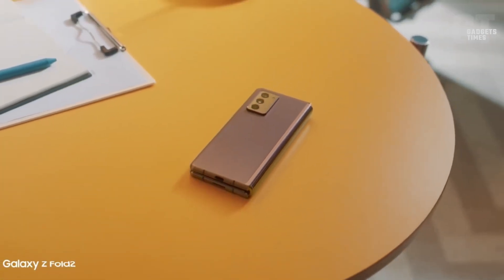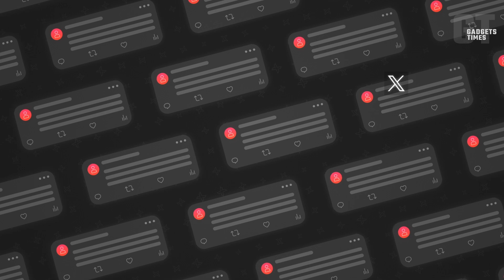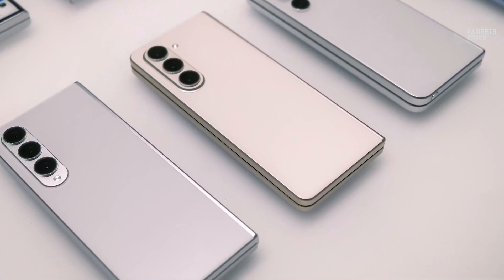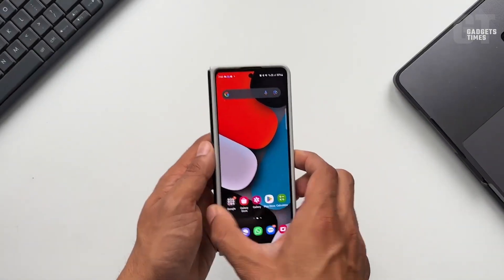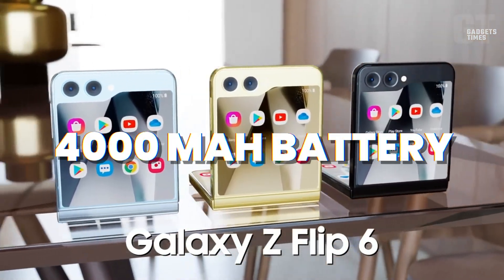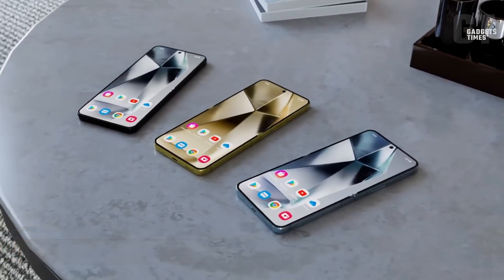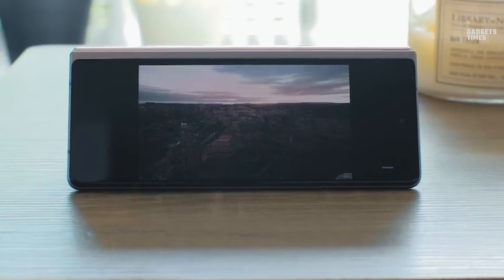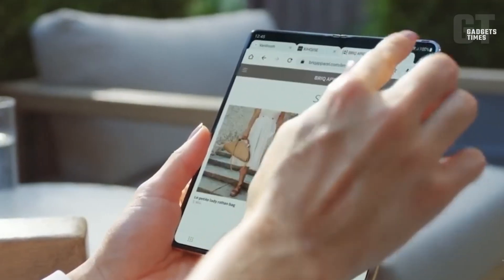Samsung Galaxy Z Fold 6: SAMSUNG DISAPPOINTED US!!!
🚀 Dive into the latest tech scoop with our deep dive into Samsung's newest marvels, the Galaxy Z Fold 6 and Galaxy Z Flip 6! With hints at beefier batteries but the same reliable charging speed, these foldables are setting the tech world abuzz. Certified with Samsung's trusted 25W EP-TA800 charger, the Galaxy Z Fold 6 and Galaxy Z Flip 6 are sticking to tradition while teasing the potential for more. 📱

In this video, we uncover the nitty-gritty of the recent certification in China, speculate on the charging capabilities, and dissect what this means for Samsung's foldable lineup. Will the Galaxy Z Fold 6 break the mold with 45W charging, or will both models remain tethered to the standard 25W? We dive deep into the specs, rumors, and expectations.

🔋 Plus, we discuss the implications of battery sizes on the new foldables and compare them to Samsung's flagship models. With an expected early July launch, the anticipation is building. Are Samsung's latest foldables about to revolutionize the tech scene, or will they stick to the safe path? Find out all this and more, including expert analysis and insider insights.

Join us as we explore the future of foldable technology and what it means for Samsung's dominance in the market. Your go-to source for all things tech is here to keep you informed and ahead of the curve. Let's unfold the future together!